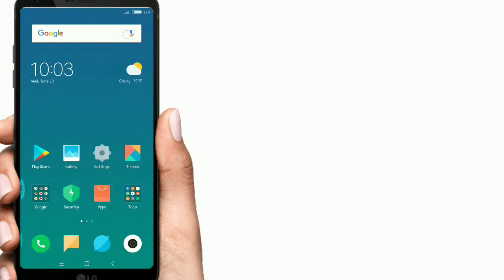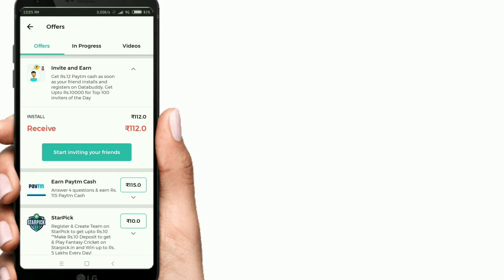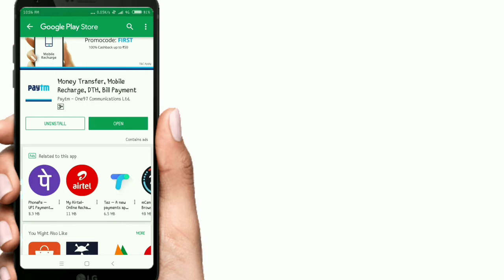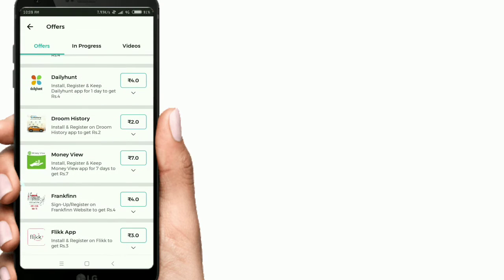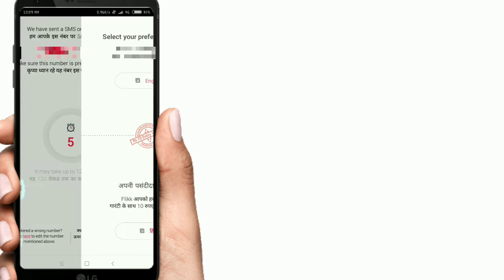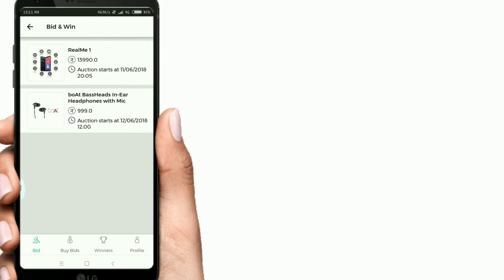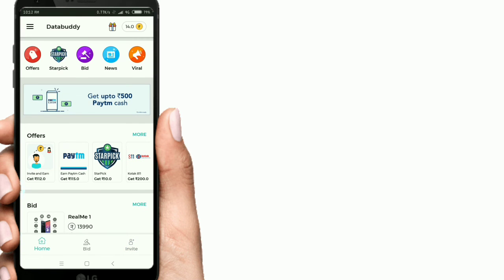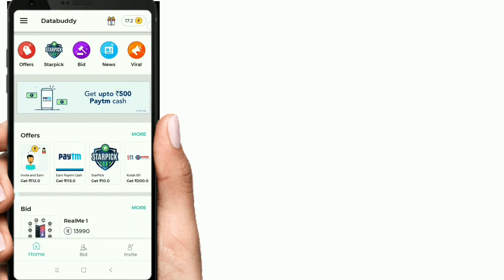How To Earn Money|Earn Money By INSTALLING Apps| Transfer to Paytm|Shafi technique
In this video I Showed you
How To Earn Money By Installing Apps. And Transfer to Paytm
Download By Clicking This Link And Get 30Rs
I Hope You Like The Video.

SOME AUDIO'S AND IMAGES SHOWED IN THIS VIDEO ARE NOT BELONGS TO ME. THOSE ARE BELONGS TO THERE OWNERS...